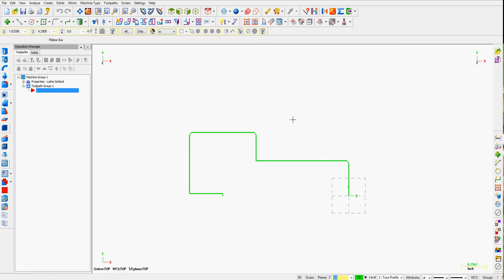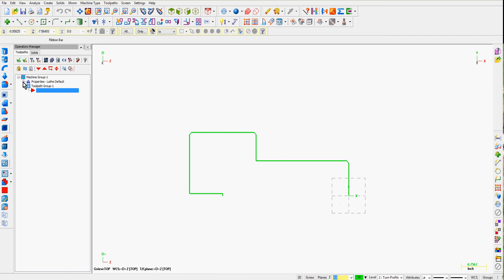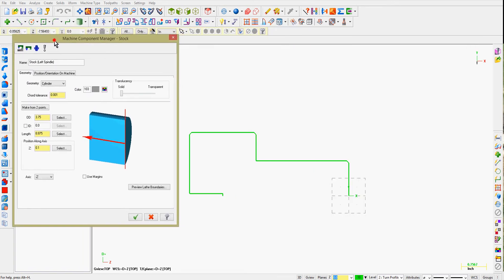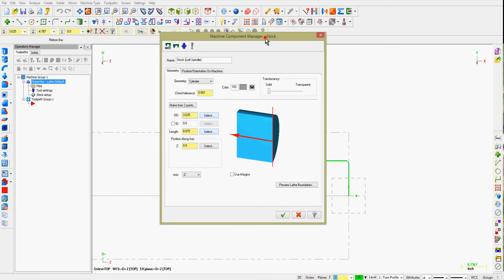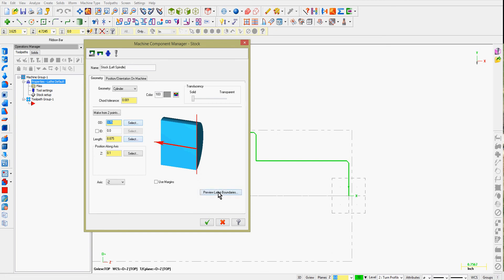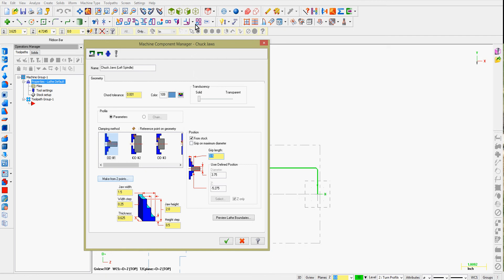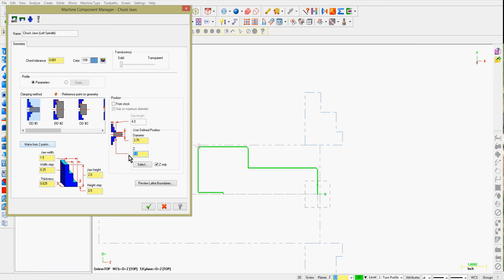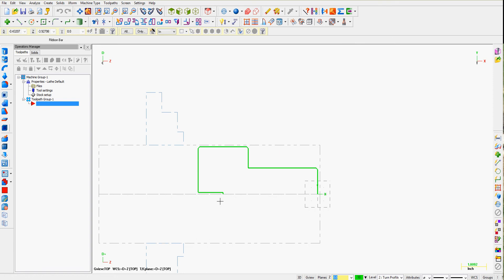Stock Chuck SetUp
A short explanation of how to set up the stock and chuck jaws for a lathe, using round stock only.